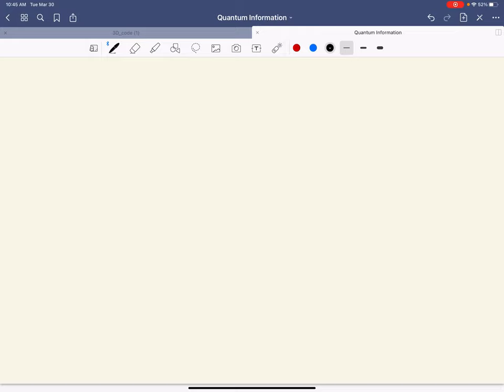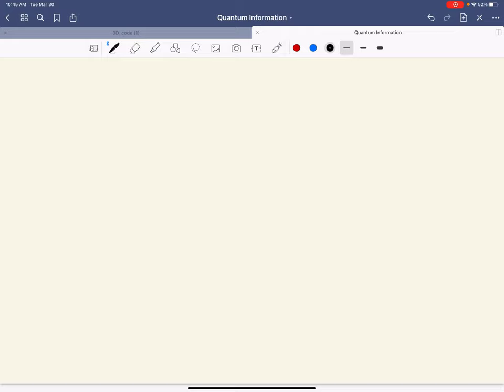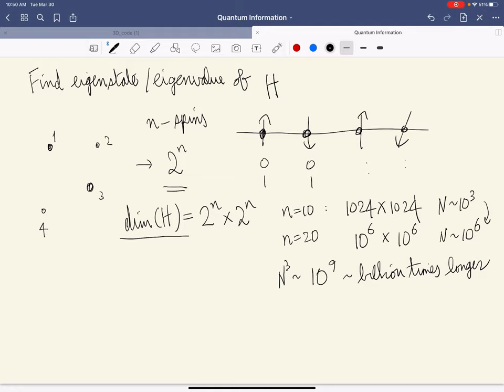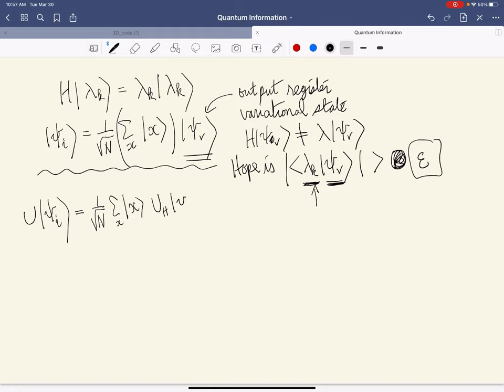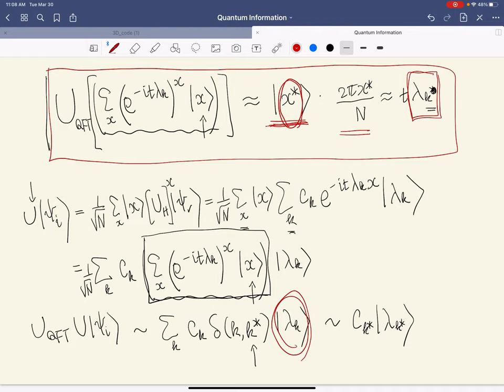variational quantum eigensolver